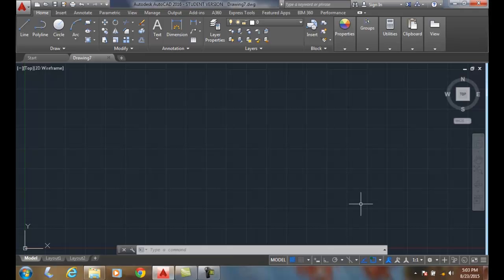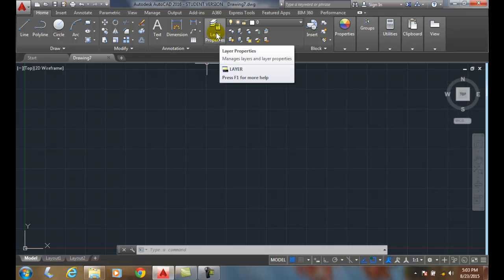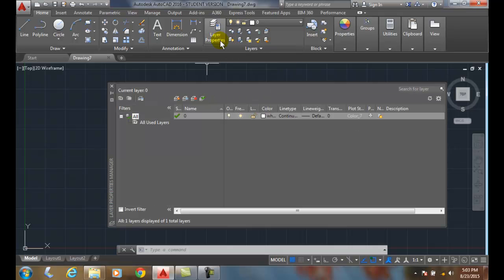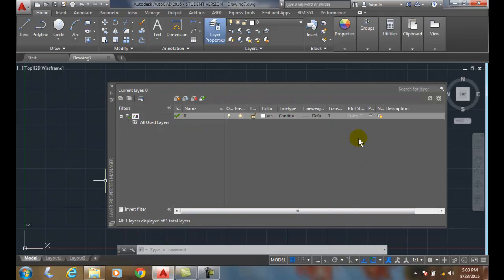AutoCAD I 05-04 Creating and Using Layers